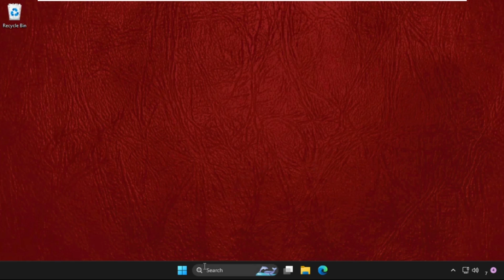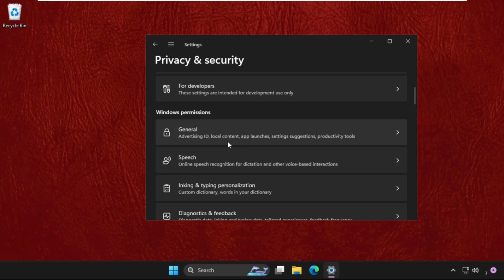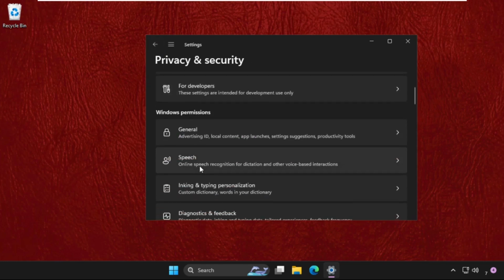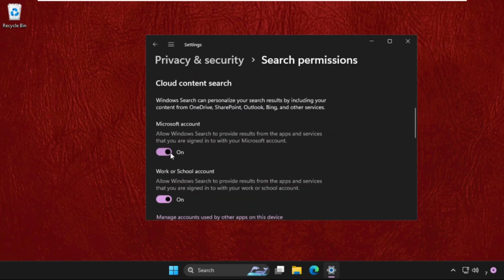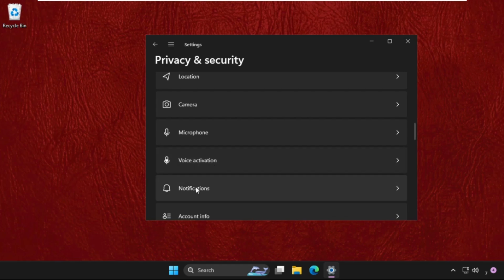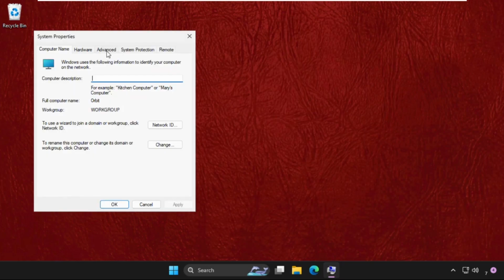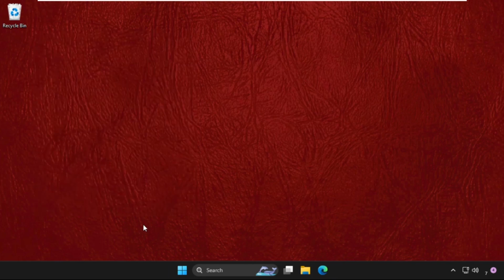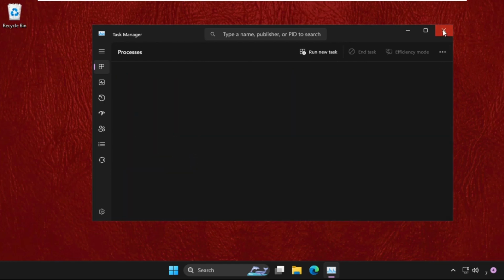How to Fix Roblox Lag Windows 11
This video will show you How to Fix Roblox Lag Windows 11
Lag is the term used when a game suddenly begins to stutter or slow down. There are a few causes of Roblox lag on your PC. These are the most important among them.
 outdated graphic driver and network adapter building up of temporary files, high degree of visuals
programmes using up PC resources without being necessary
As soon as the root causes of Roblox lag spikes are identified, the latency can be easily fixed. The problem's quick and simple remedies are discussed in the following section. Lets start How to Fix Roblox Lag Windows 11